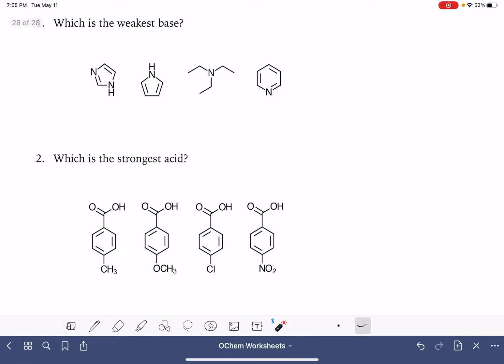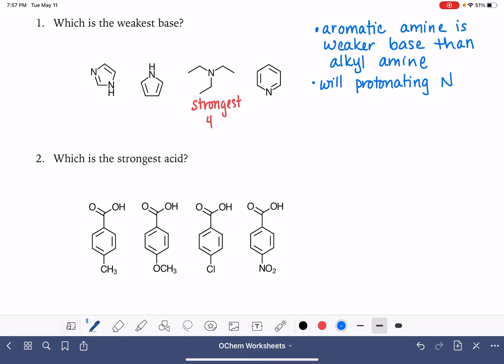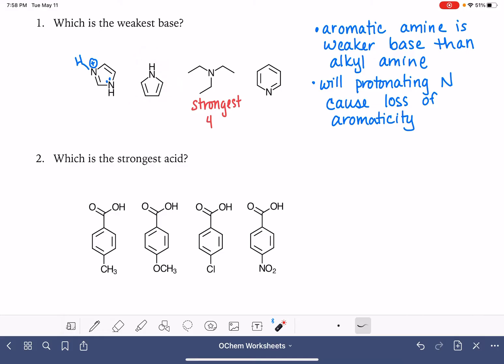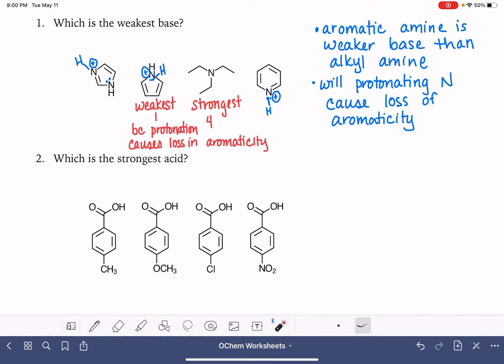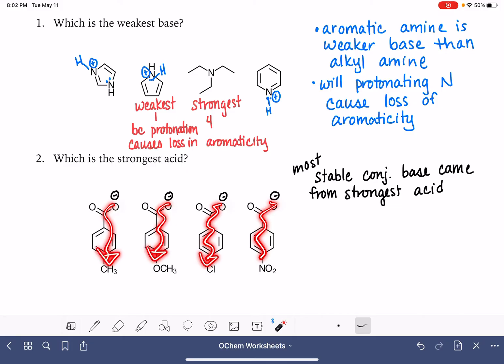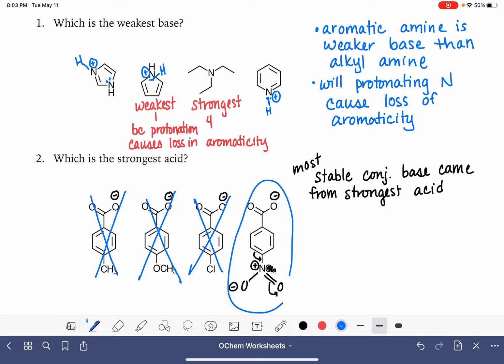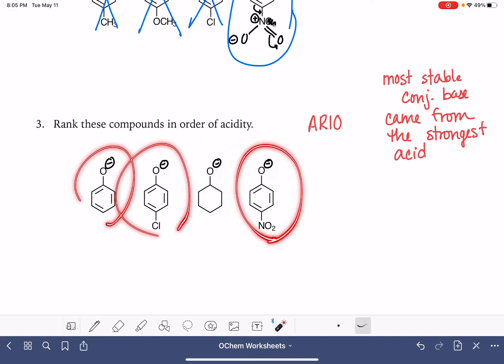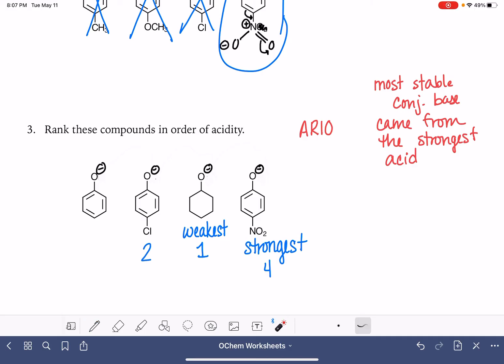30a: Ranking acids and bases by strength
Complex ranking of acids and bases.